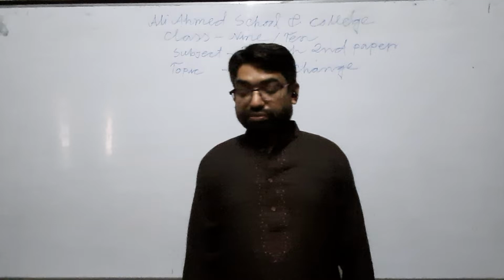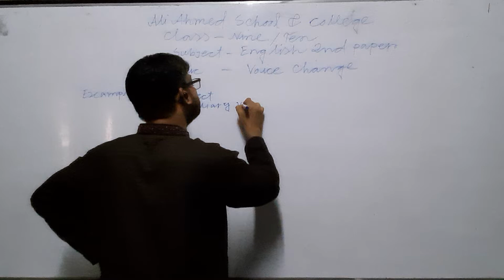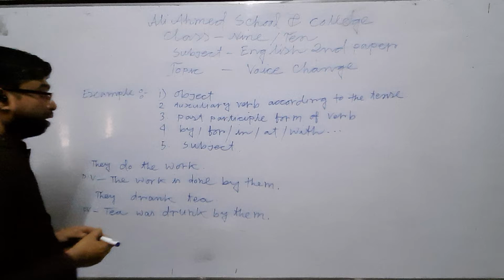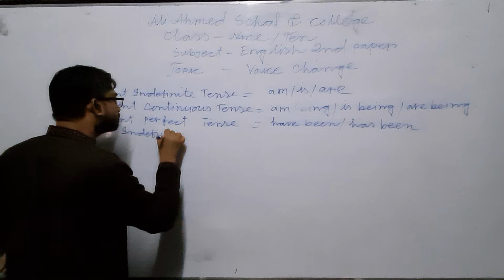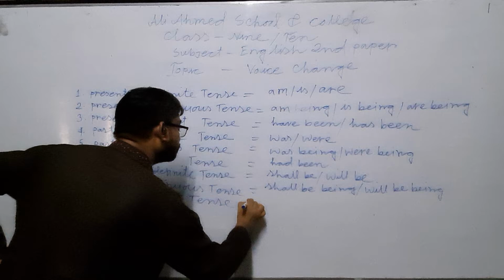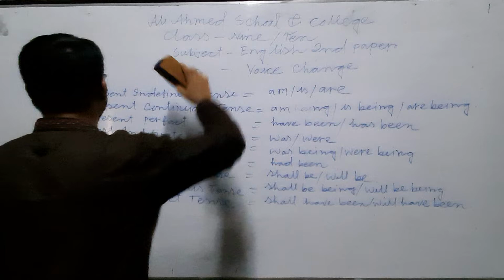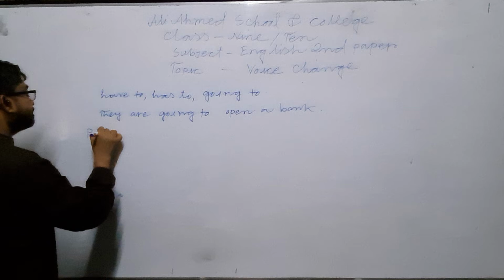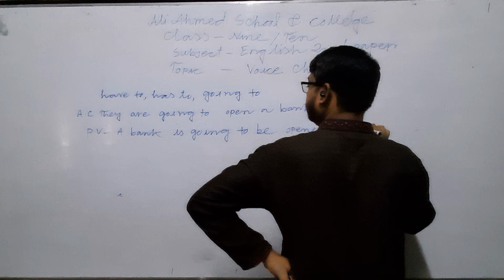English 2nd _ 9-10_ Voice Change_Mainul Islam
Class_Nine -Ten
English 2nd Paper
Teacher: Md. Mainul Islam